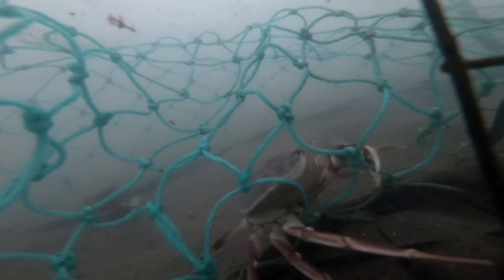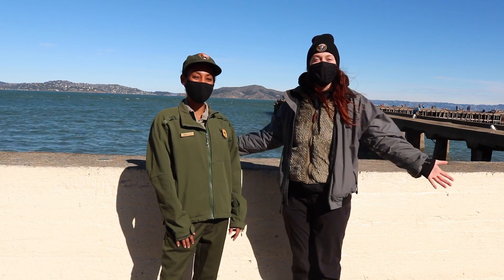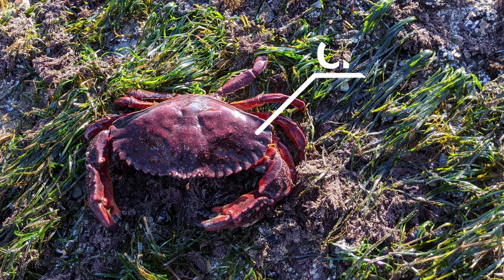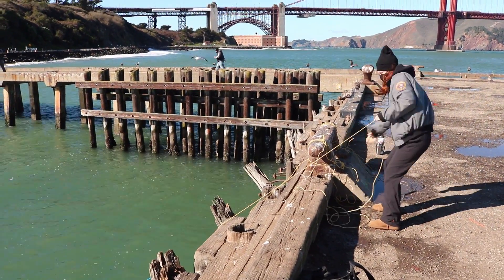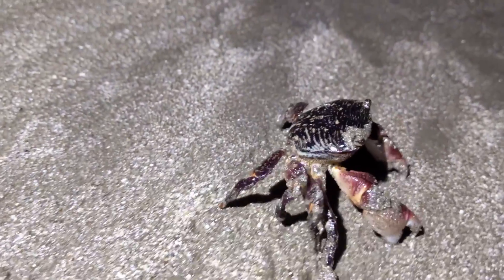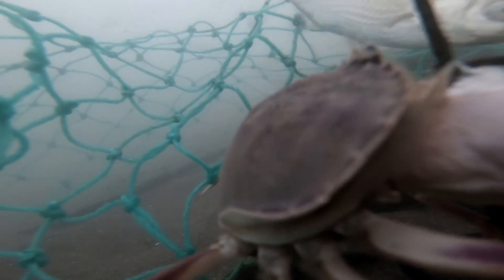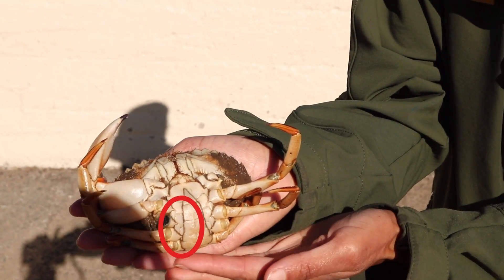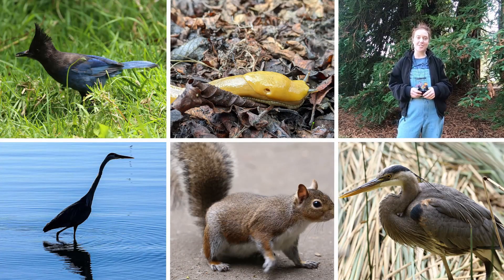Neighborhood Nature: Crabbing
We have a special episode for you all!  We're going crab fishing! Have you seen or eaten a crab before? Come join us as Ranger Alanna tells us more about these crabs.